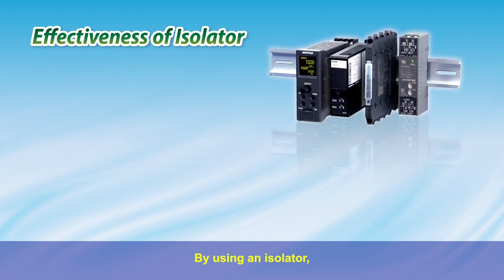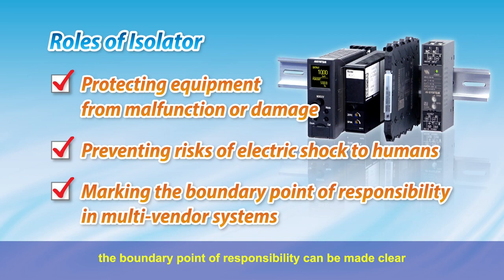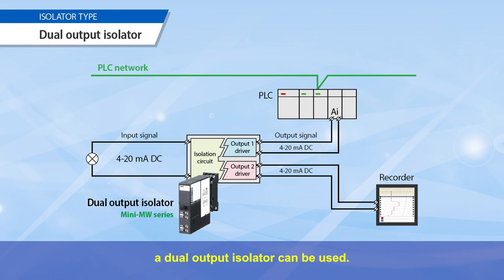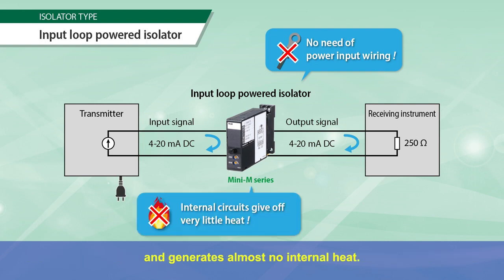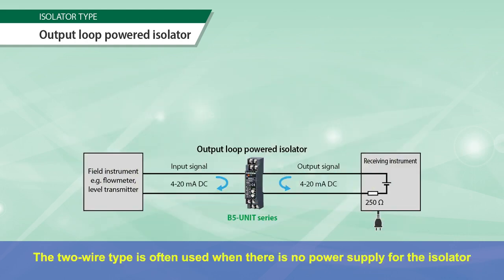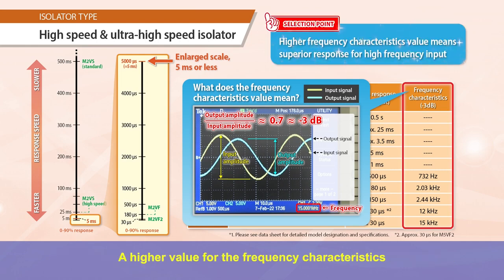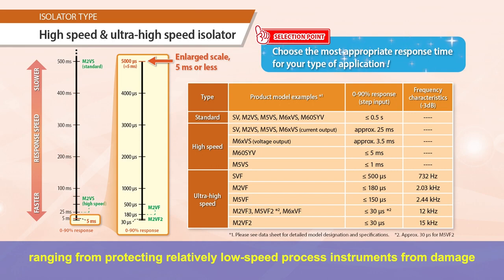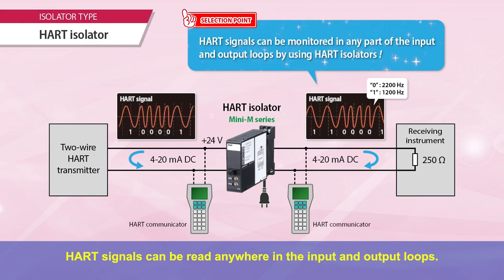วิธีการเลือกตัวแยกสัญญาณ DC signal isolators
ISOLATORS เป็นส่วนประกอบที่ขาดไม่ได้สำหรับการอินเทอร์เฟซสัญญาณ Analog (Analog signal interfaces)

ยี่ห้อ M-System 🇯🇵 นำเข้าจากประเทศญี่ปุ่น

บริษัท อีดีเอฯ ผู้แทนจำหน่ายขายอย่างเป็นทางการในประเทศไทยของแบรนด์ M-System ผู้ผลิตอุปกรณ์เครื่องมือวัดอิเล็กทรอนิกส์สำหรับรับส่ง/แปลงสัญญาณ/แยกสัญญาณ(เพื่อการป้องกันวงจรควบคุม) อุปกรณ์ Limit Alarm/ Power Transducer/ Power Meter / Remote I/O / Surge Protection/ Paperless Recorder และอุปกรณ์สำหรับ Process Control ที่ตอบสนองการใช้งานสื่อสารโปรโตคอลอุตสาหกรรม

สนใจสอบถามรายละเอียดหรือต้องการสอบถามข้อมูลสินค้า,อุปกรณ์เครื่องมือวัดและควบคุมโรงงาน